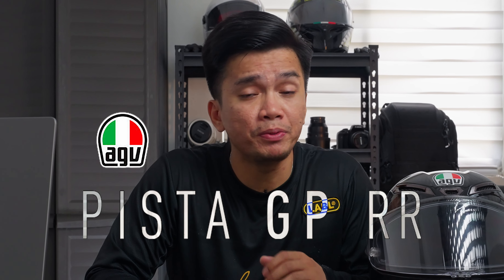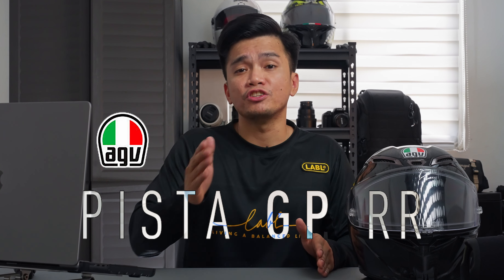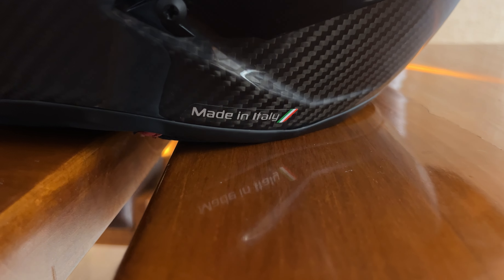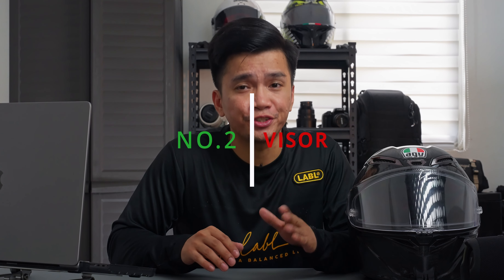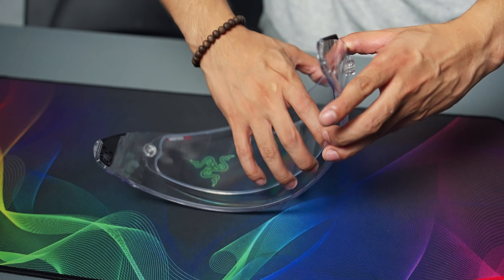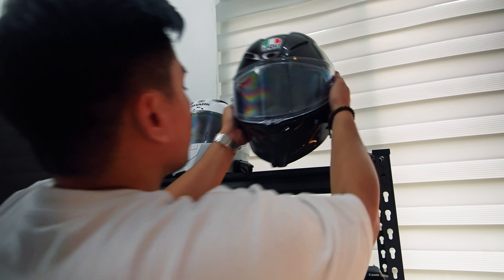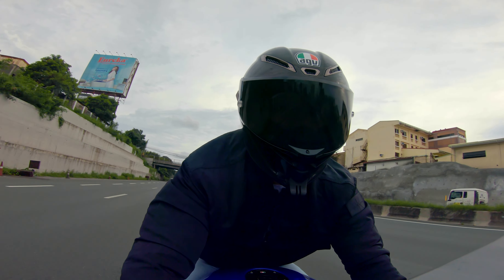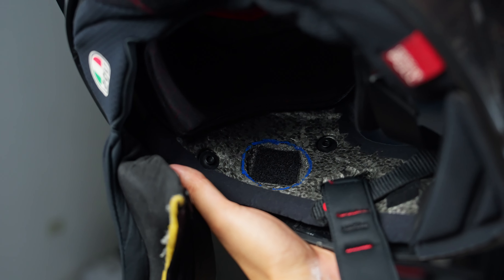AGV PISTA GP RR II Don't buy it yet until you watch this!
AGV PISTA GP RR ( 5 things I hate about it)